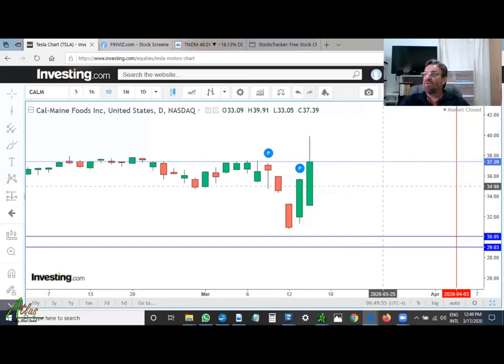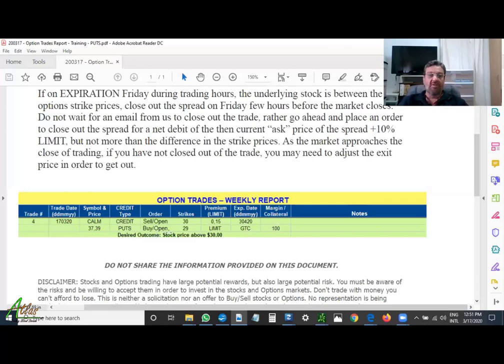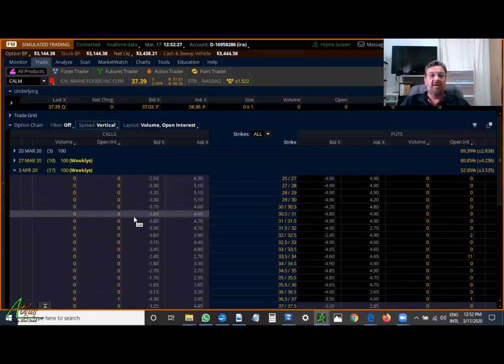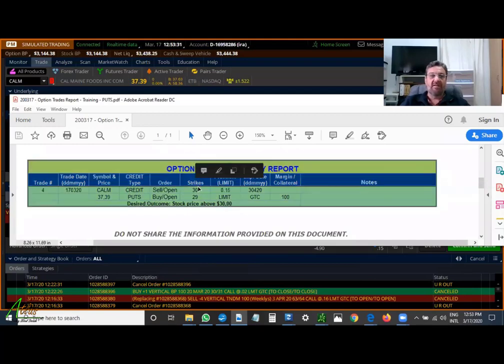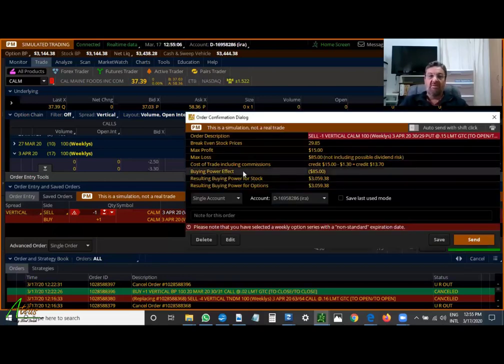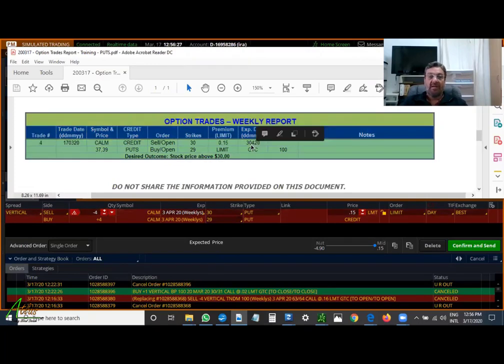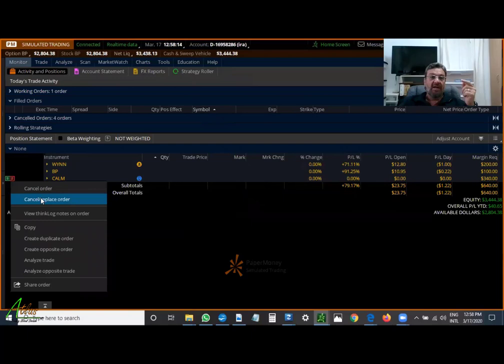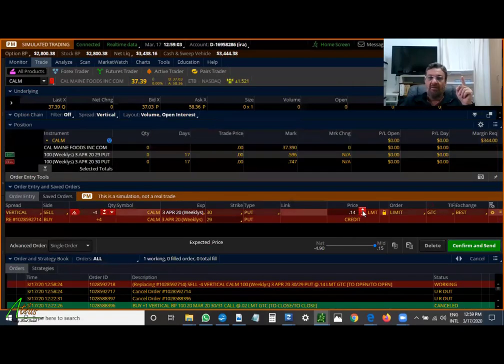Trading Options - Vertical Spreads - PUTS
This short video explains, in simple steps how to place a Vertical Spread trade (Options) - PUTS.
Happy trading!